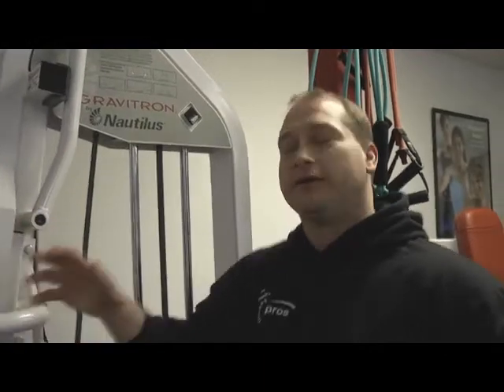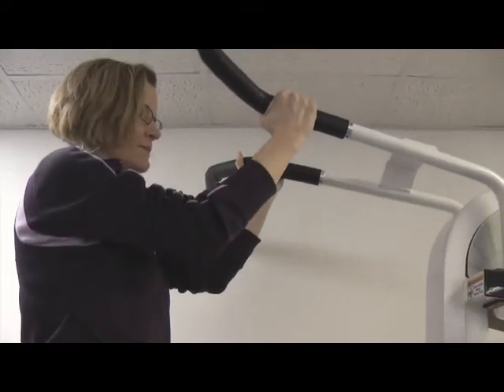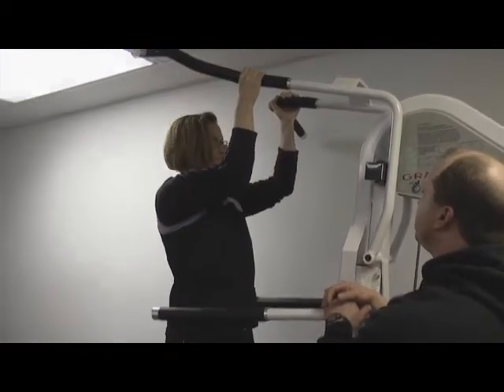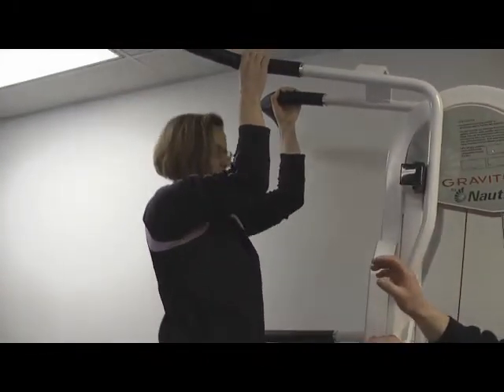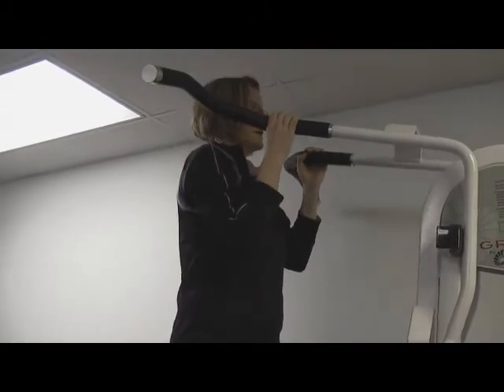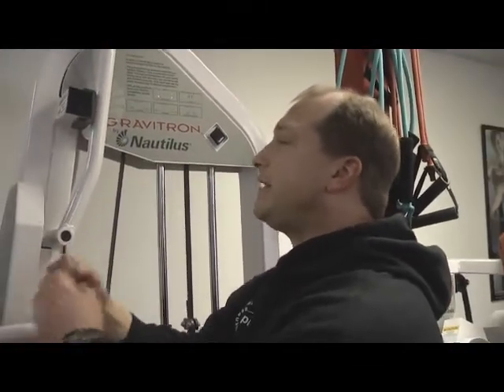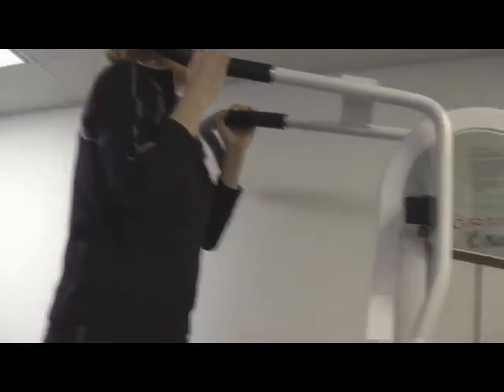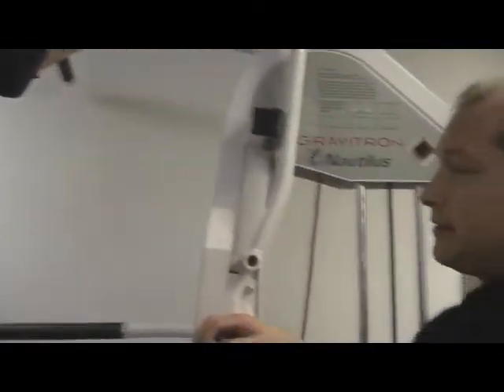Troy Huggett Upper Body Part 1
Troy Huggett Upper Body